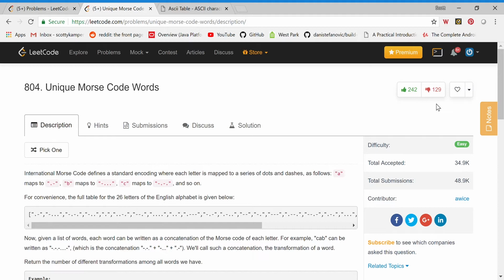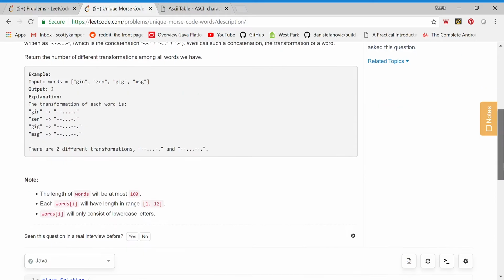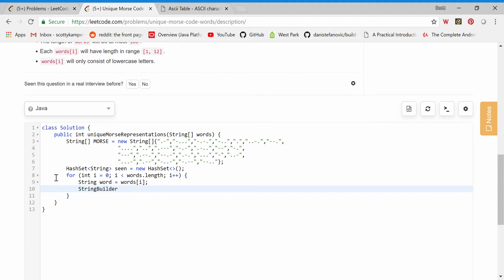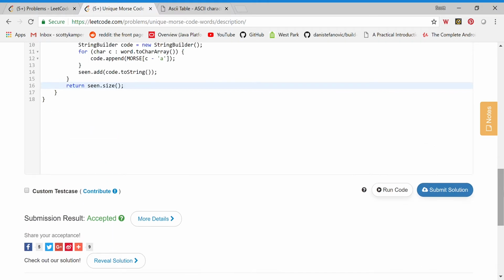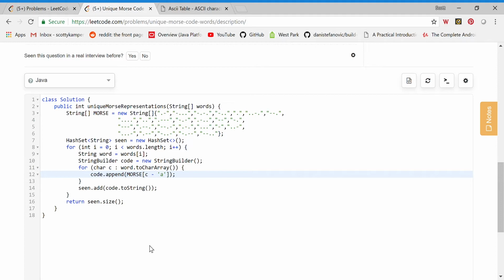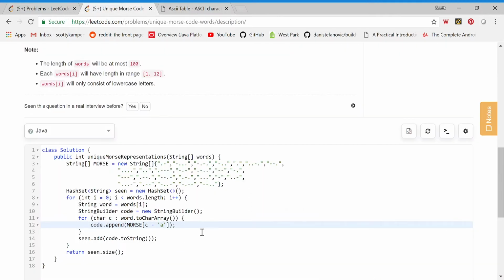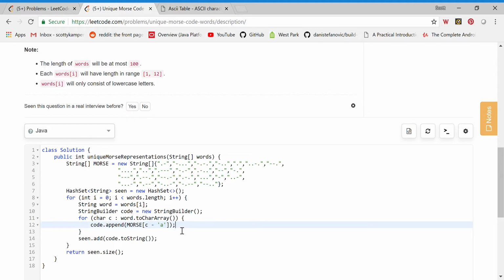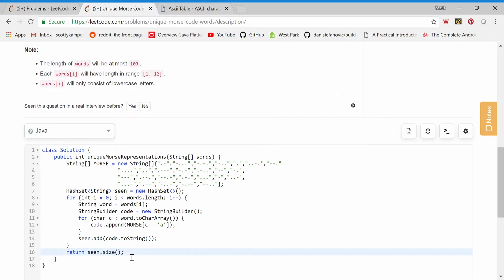Unique Morse Code Words